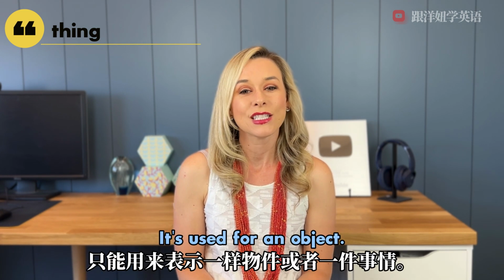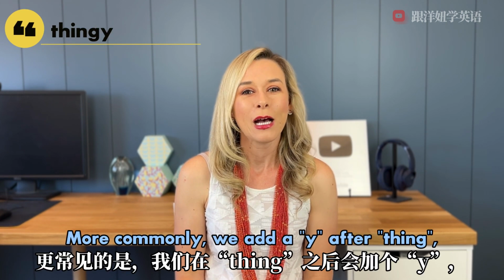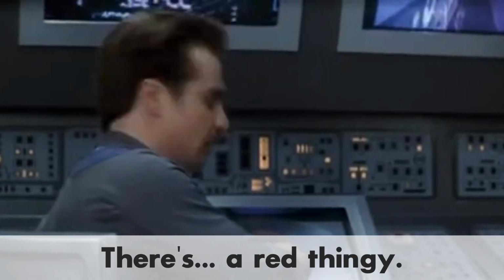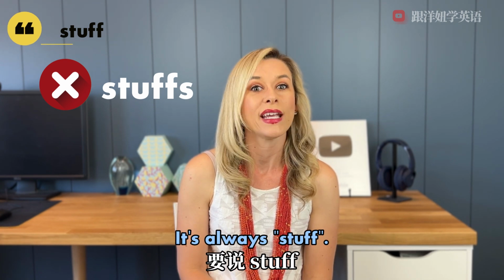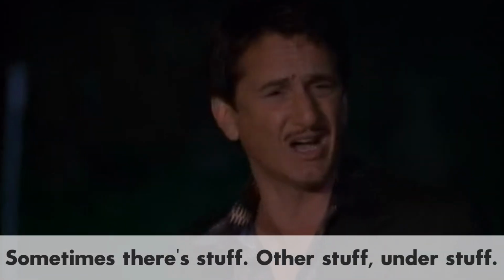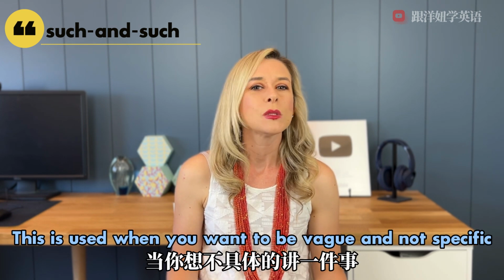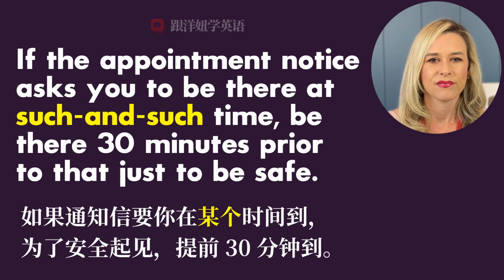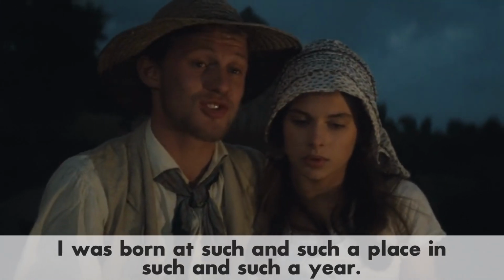【那个叫啥】的英文怎么说? | 那个叫啥的的英文 | 那个叫什么的英语怎么说? | 学地道英文 | 学英语初级 | 学英文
会不会有些时候突然想不起一个东西的英文名字, 或者根本不知道这英文名字怎么说?
在英文里我们有一些代用词可以在这种情况用上。
今天我会教你几个英文代用词, 让你不会哑口无言。

❤️*支持洋妞*
可以用以下方法支持我：

🎬*更多课程*
想学习更多英语吗？然后，您应该查看以下播放列表：

👉*关于我的频道 *
大家好！ 我是 Jackie。美国人，
想学习英语但零基础？没问题！
我会用有趣的方式和现实生活中的例子帮您学英语，特别是美式英语。
希望能帮您提高您的英语水平, 达到活学活用的水平
感谢您的支持! 大家一起努力加油💪!

👉*免责声明*
该视频未被赞助。这些建议是我自己的。此说明中的某些链接可能是会员营销，如果您单击其中的一个，我将免费收取少量佣金。这有助于支持我的频道，并允许我为您制作更多精彩的视频！